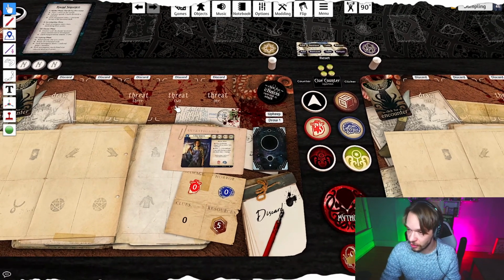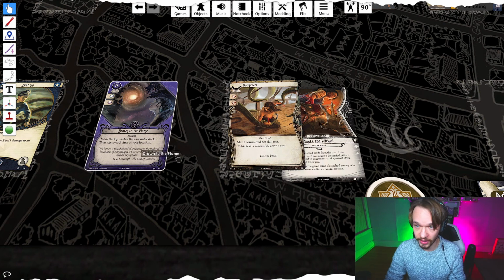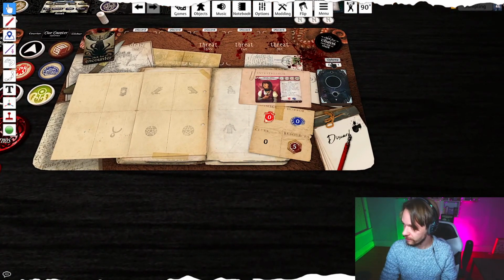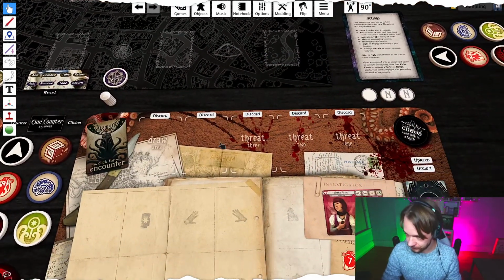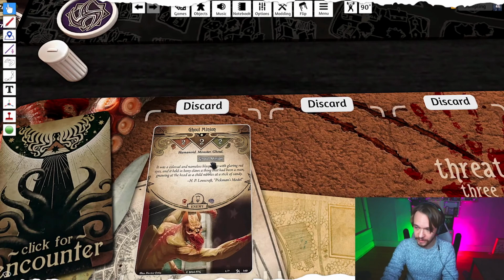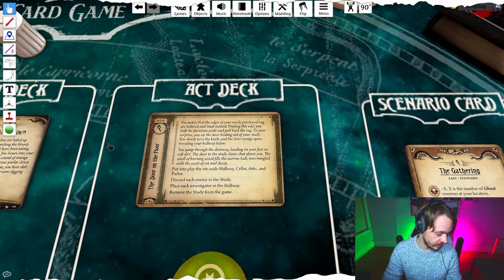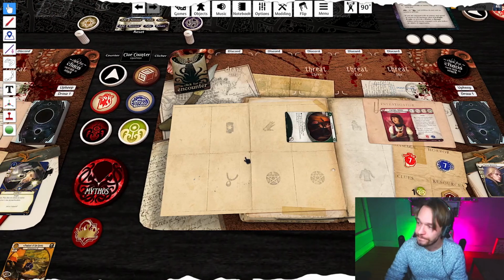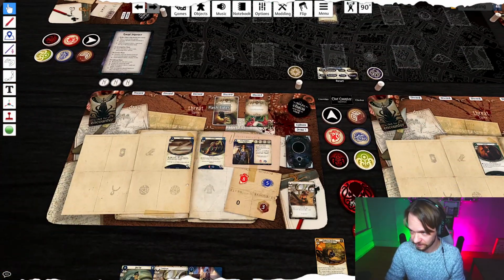Arkham Horror LCG Teach - How to Play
Ever wanted to learn how to play the Arkham Horror LCG? You're in the right place! First video in a series of Arkham Horror LCG content. A How-to-Play video using the Core Set scenario, The Gathering.